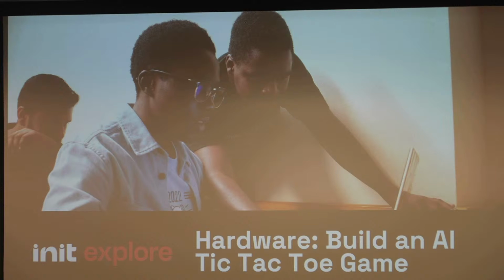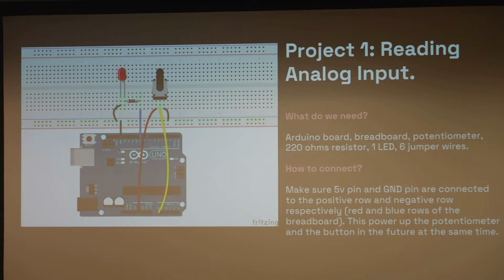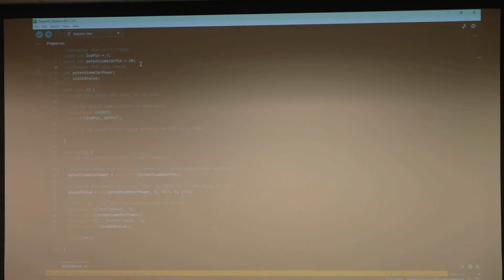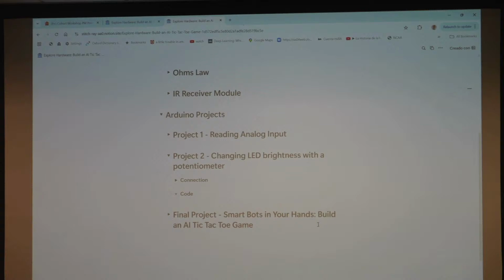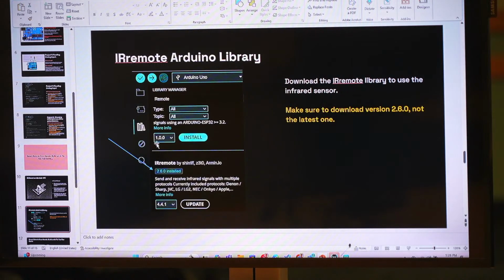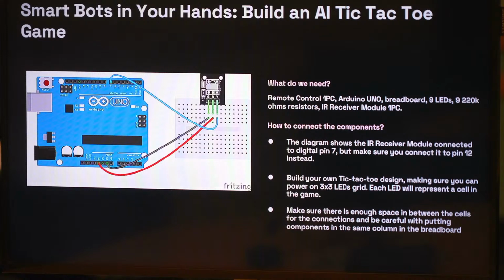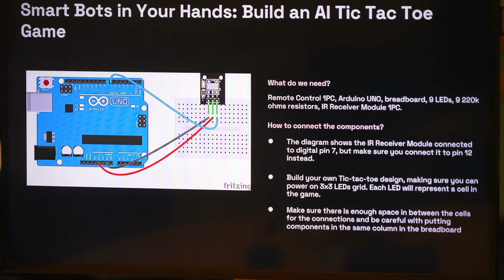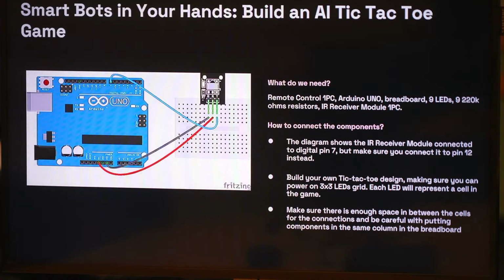Explore Hardware: Build an AI Tic Tac Toe Game 🤖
This is our last session of Cohort #2, and today we're building an AI Tic Tac Toe Game! From learning the basics of electronics to getting comfortable with Arduino—now it’s your turn to put it all together.

FIU Student? Join an explore cohort today: go.fiu.edu/initexplore